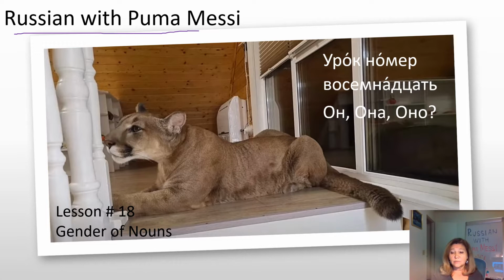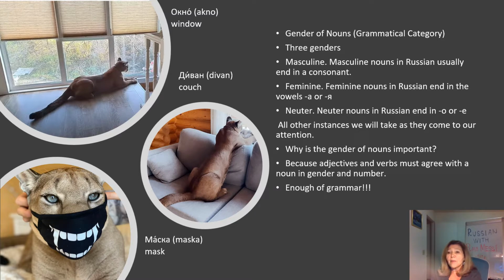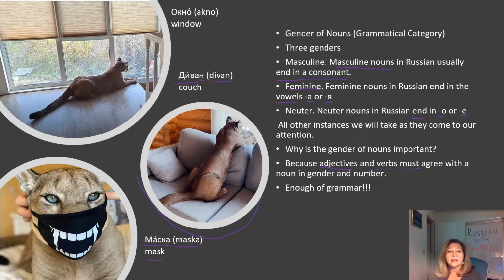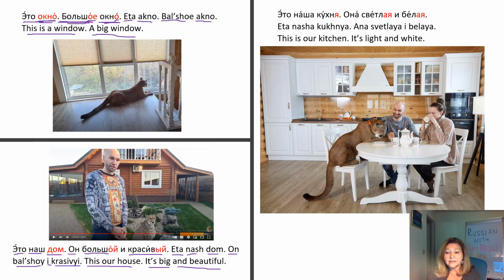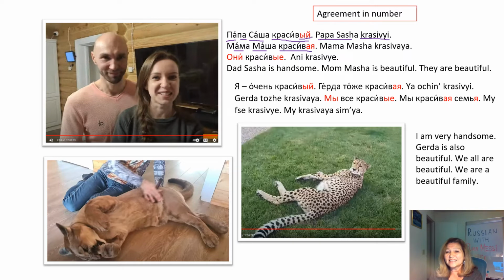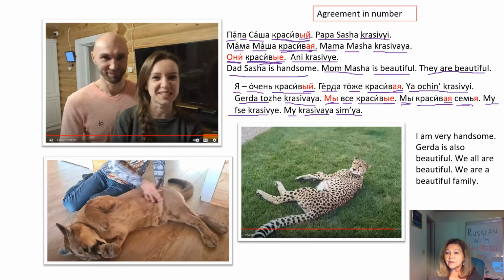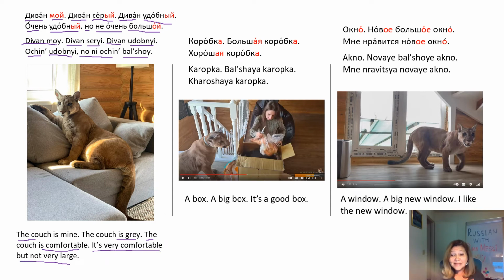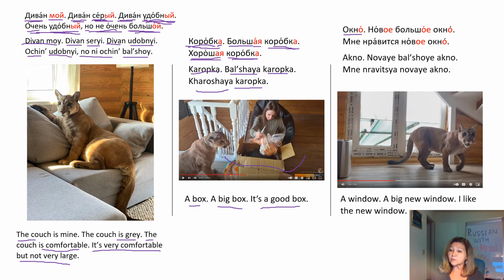Lesson #18. Gender of Nouns in Russian Language. Он, Она, Оно?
Well, I am having too much fun creating my videos. I hope you have as much fun watching them. Time flies when you are having fun, next thing you know--the video is a long one. But... it's all about new knowledge. And knowledge is power!
Gender of Nouns in Russian language. Three genders. Oh, what fun!